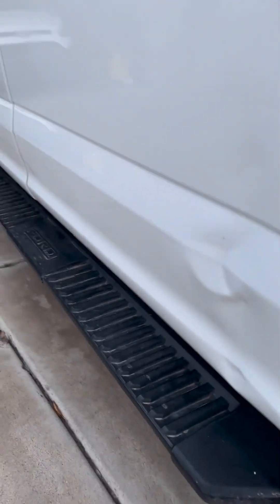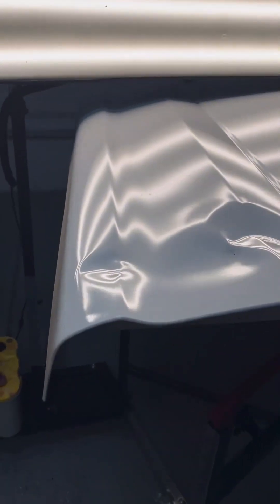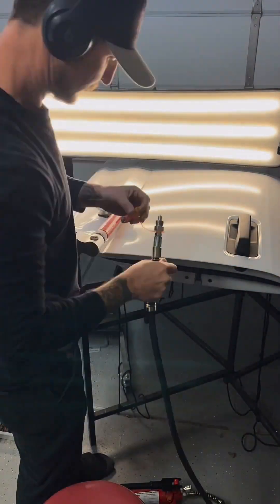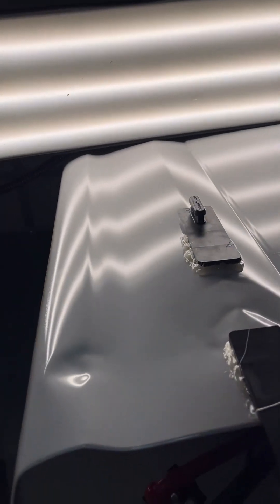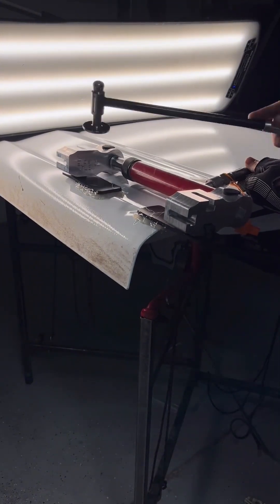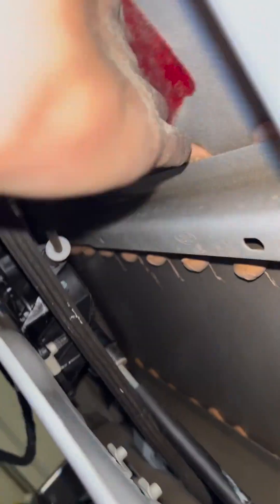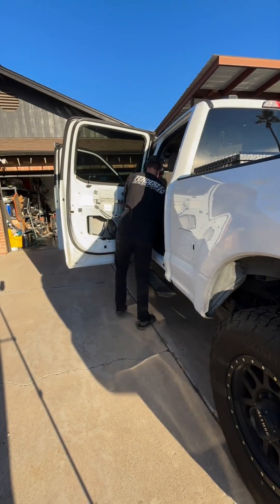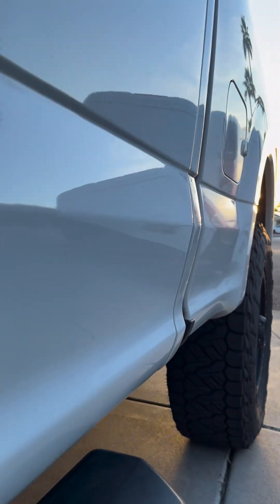Painless Dent Repair SuperDuty fenderbenderspdr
It's absolutely amazing what these PDR guys can do.  So impressive!  @fenderbenderspdr
Raising the bar in pdr and trying to find my limits.